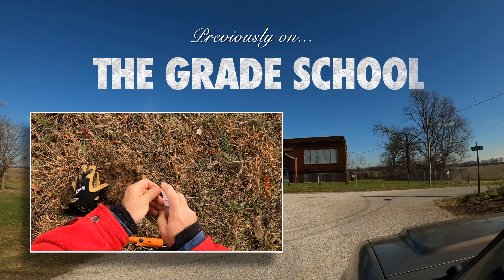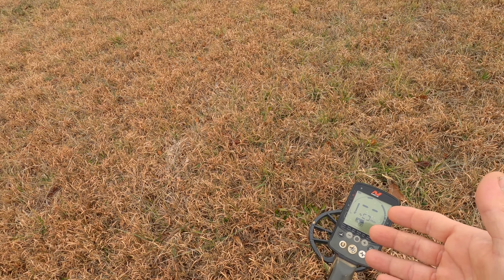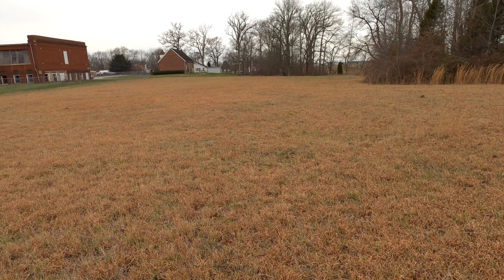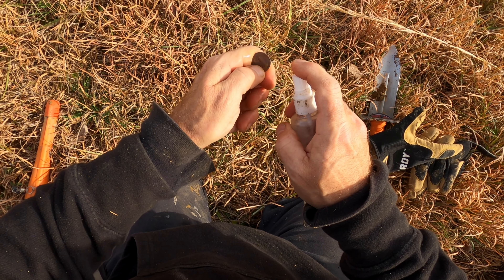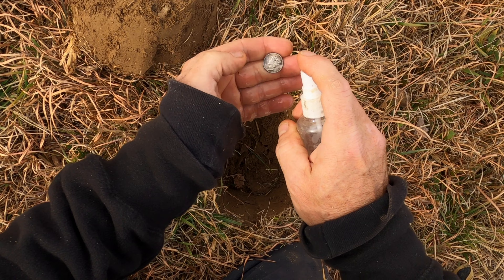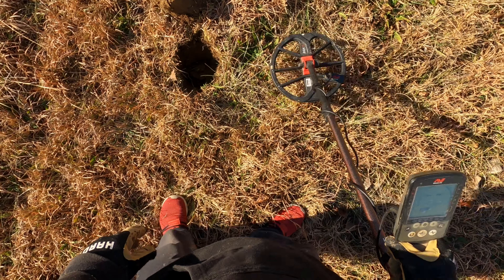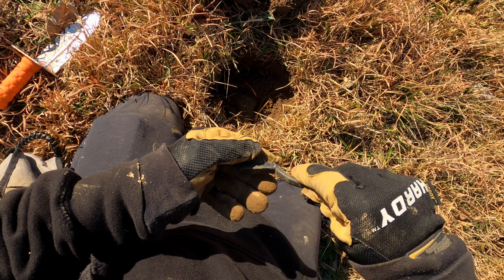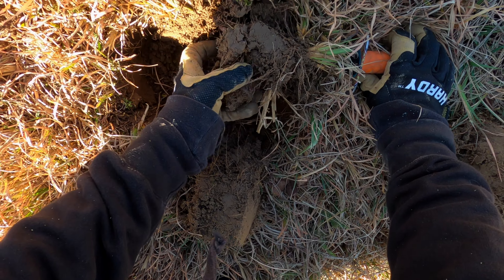Buffalos, Relics & More! Field Metal Detecting with Minelab Equinox 800 Metal Detector mondaydigs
Buffalos, Relics & More Low Tone Field Metal Detecting with Minelab Equinox 800 Metal Detector at the 1925 Grade School Day 11 | Garrett Pro Pointer AT Pin Pointer | 4K Ultra HD | Dolby Surround Sound | Headphones or Earbuds Recommended | MondayDigs

Low Tone field metal detecting with the Minelab Equinox 800 metal detector in Field 2 Multi and the Garrett Pro Pointer AT Pin Pointer. It was an incredible day with Buffalo Nickel finds, another silver coin and some really awesome relic treasures including pocket knifes and some other unidentifiable relic finds. You do not want to miss this LIVE DIG metal detecting adventure!

@TracysTreasures Thank you!

CAMERA & EDITING
Video Editing Software: Final Cut Pro X
Cameras: Go Pro Hero 8 Black & iPhone 10

0:00 Start
0:02 Previously On
0:35 Location Identification
1:21 Minelab Equinox Settings
1:47 Field Metal Detecting
11:22 BHiggles Hand Lesche Promo
12:22 The Grade School Tally
13:06 Thank you for watching!